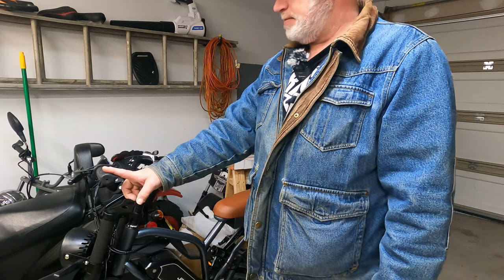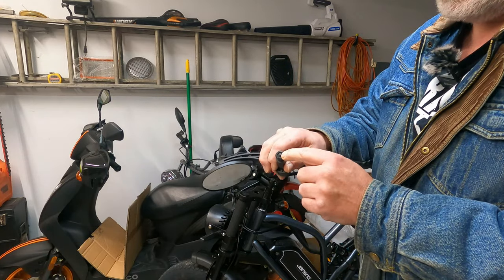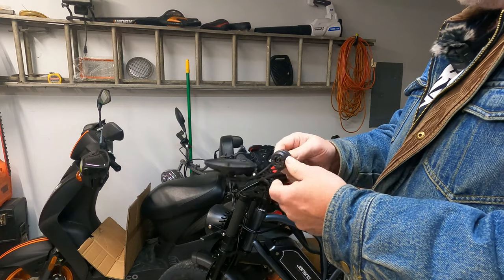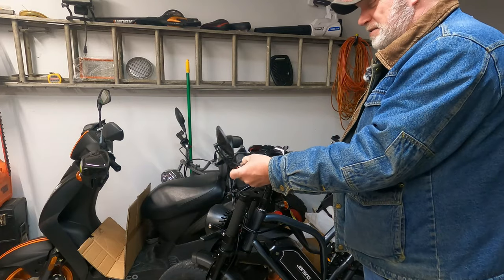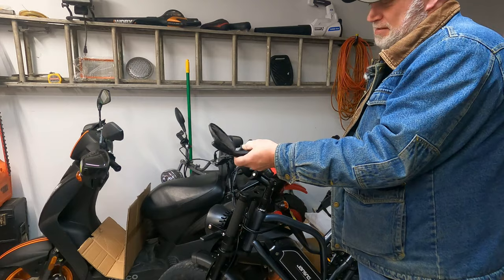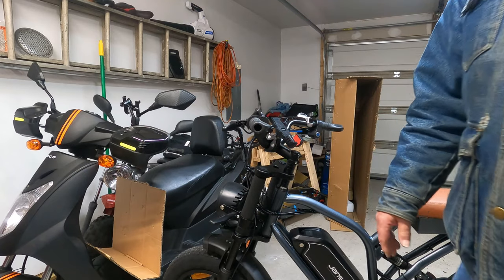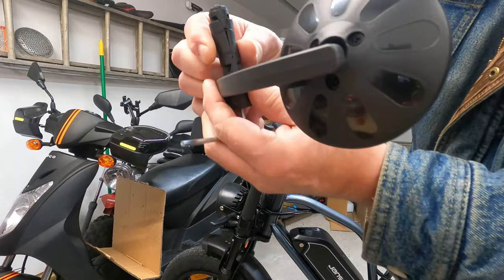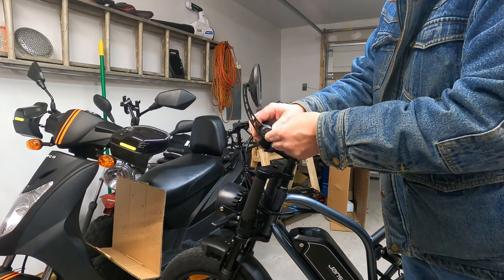Jansno X50 Mirror Install And We're Cutting Some Rubber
In this video, we cut out the ends of the handle grips and install different style mirrors on the Jansno X50. I hope you like the video.